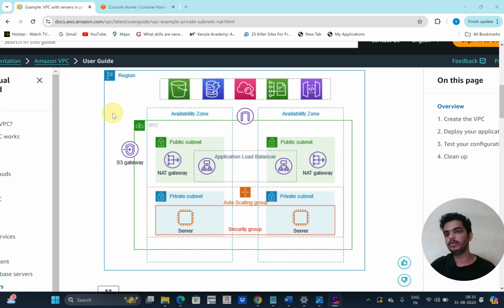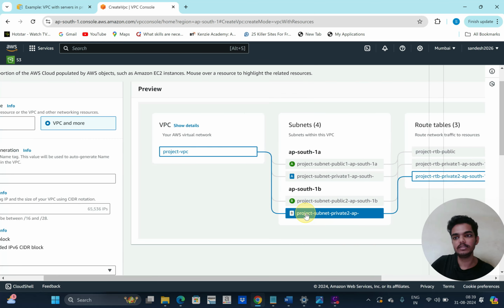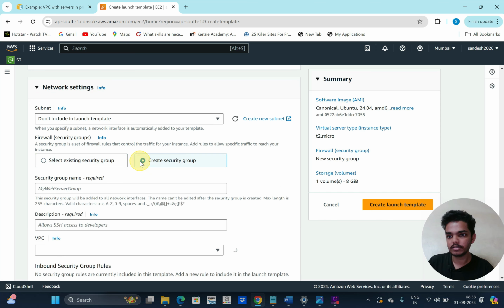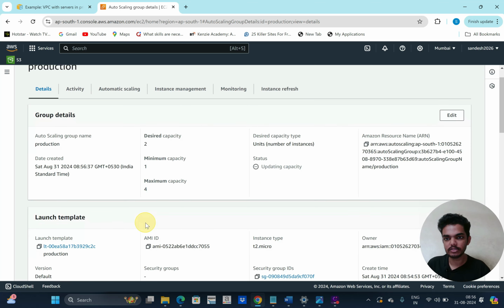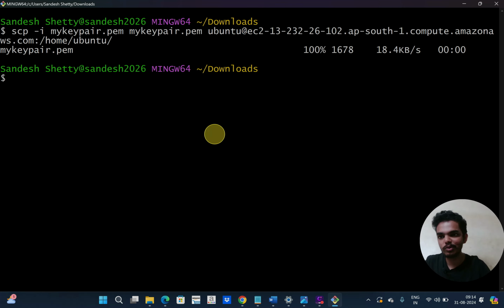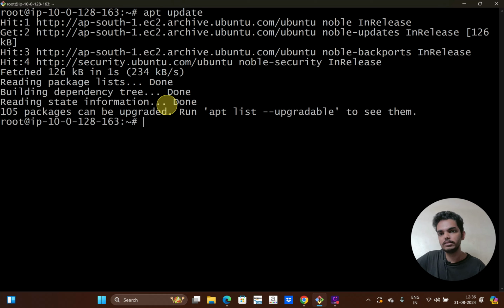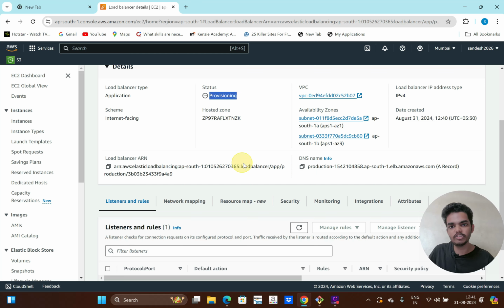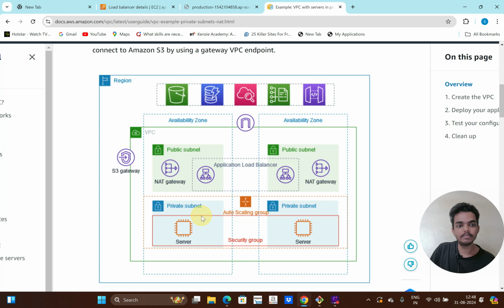AWS production project in private subnet | VPC | NAT Gateway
This video demonstrates the creation of a production-ready AWS environment, showcasing how to set up a VPC with private subnets, an Auto Scaling group, and a Load Balancer, along with configuring a NAT Gateway for secure internet access. It provides step-by-step guidance on deploying and managing these AWS resources for a scalable and secure infrastructure.